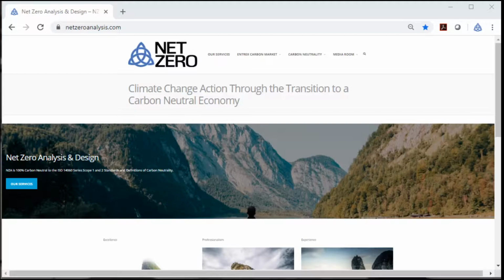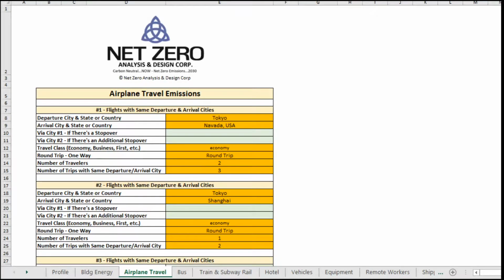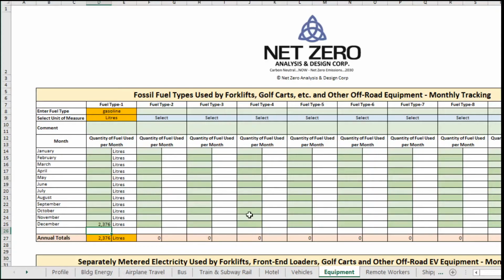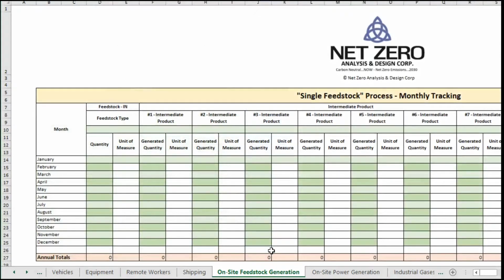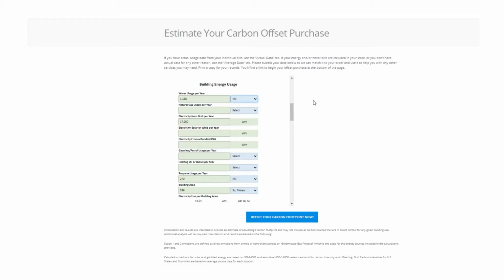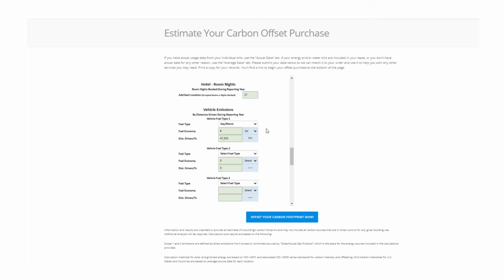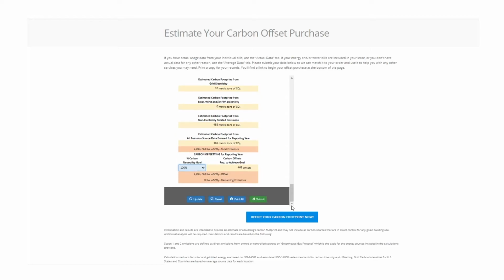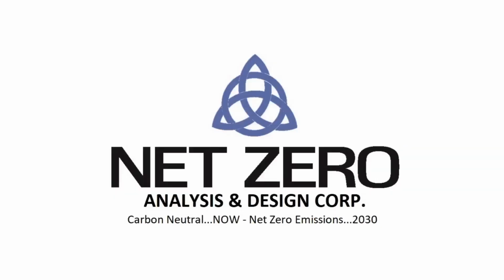Net Zero Carbon Footprint App Instructions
Climate Change Action Plan - Carbon Neutrality we are International Standards Organization 14001 – 2015 Auditors and our company Net Zero Analysis and Design Corp., Net Zero Analysis Japan Inc. Net Zero analysis Carbon Credit Trading Corp. and Entrex Carbon Market are all Carbon Neutral, so “We Eat What We Cook”!

As ISO International Auditors we have worked across a number of industries developing Carbon Offset Projects and Company Carbon Intensities (footprints) to the ISO 140060’s and through ISO 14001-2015 Audits to determine the Scope 1 & 2 Emissions factors and what to do with Scope 3 Vendor Emissions programs.

“Climate Change Action Plan – Carbon Neutrality”  channel as a “How to” and “Educational” Channel focused on the terms and definitions of Carbon Neutrality for Business and Individuals, and what should be done to combat Climate Change, in our high tech world we are using more electrical power then ever before!

We will provide you with the skills, tools, and decision-making tools to determine your energy efficiency and carbon intensity (footprint), while showing you what truly reduces your carbon intensity (footprint).

We will look at the market places that have the largest carbon intensity behind transportation and decode what businesses and individuals can do on a personal and business level to effect change in their sphere of influence (voting with your dollars).  Review businesses that are offsetting their carbon intensity (footprint), which deserve our support, as well businesses that need to improve!

Join us in the journey of discovering your Carbon Intensity moving through becoming Carbon Neutral!